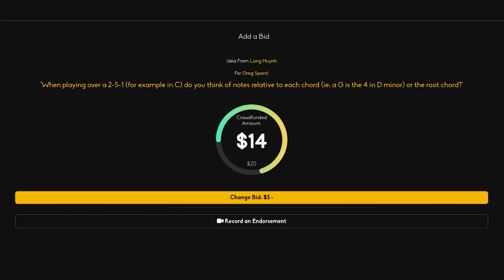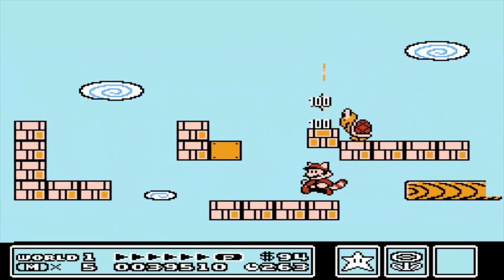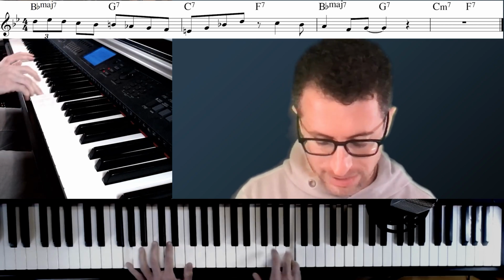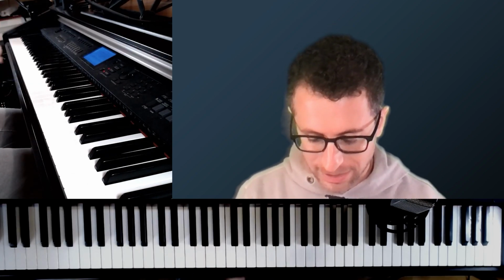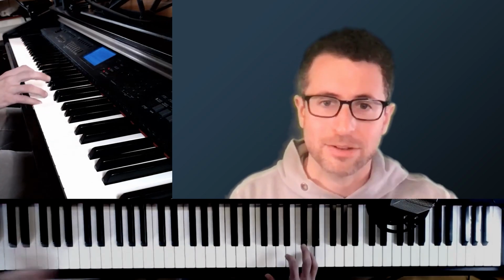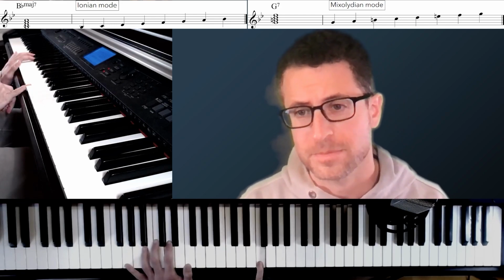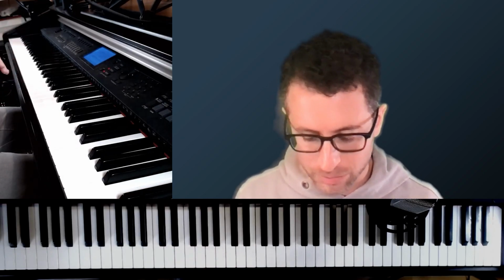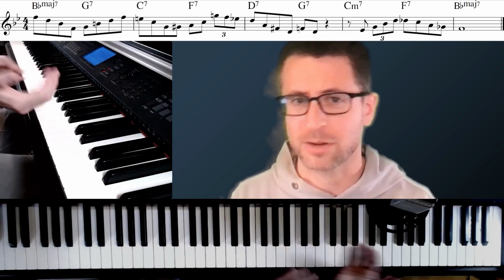When playing over a ii-V-I: Do you think of notes relatives to each chord or the root chord?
Have a subject you'd like me to cover?